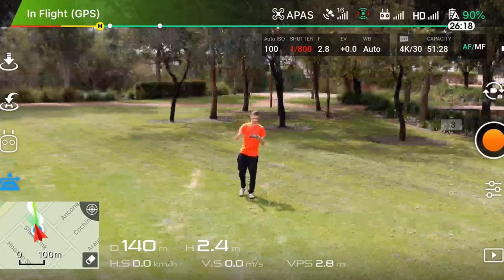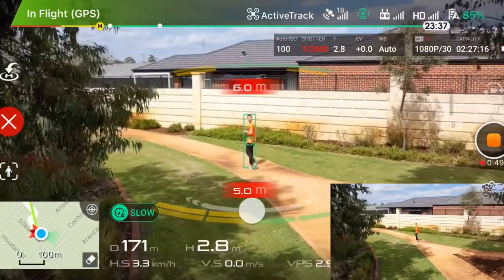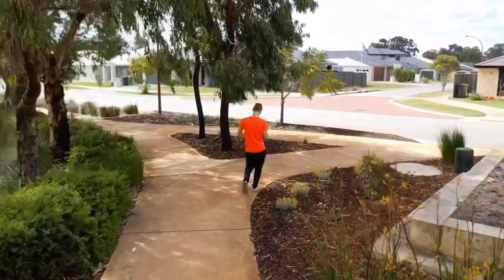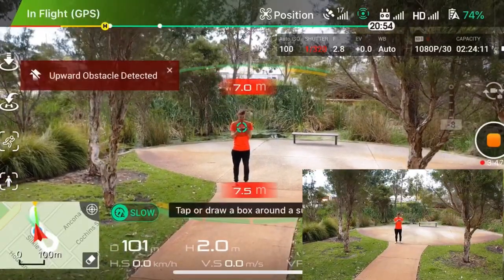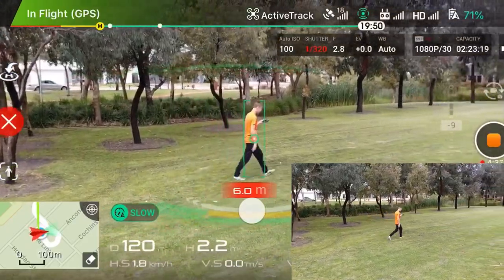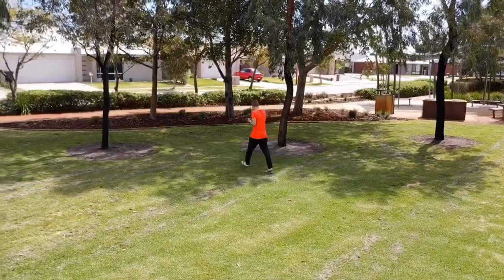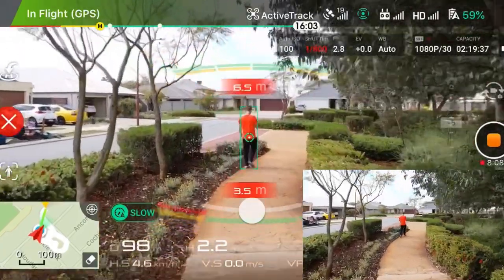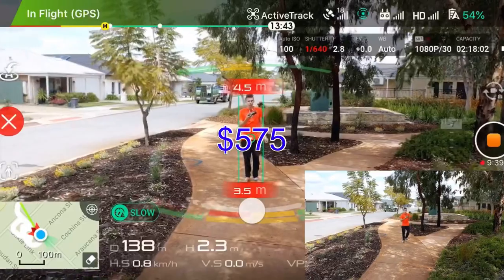Mavic 2 Pro (Active Track 2.0) Test